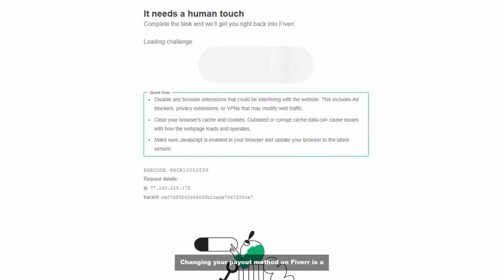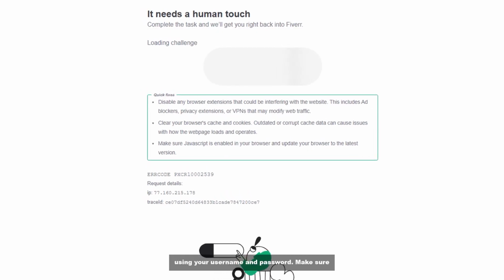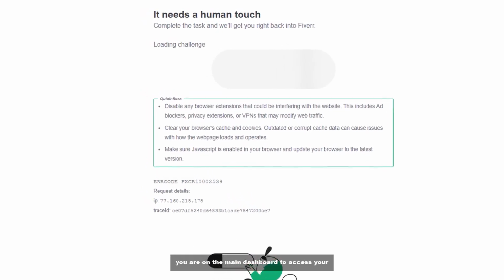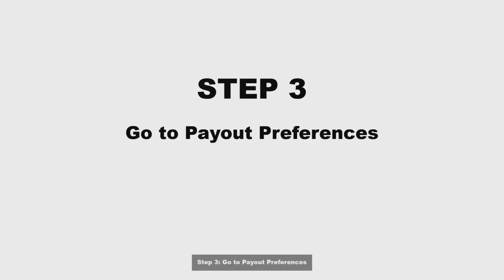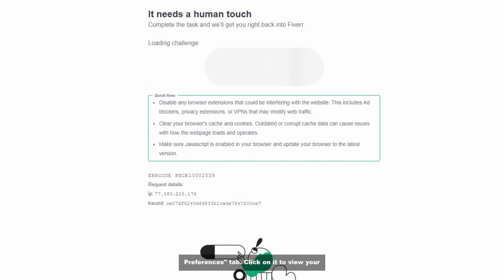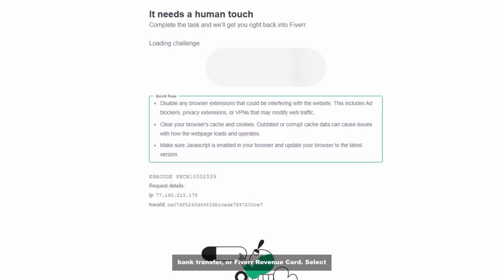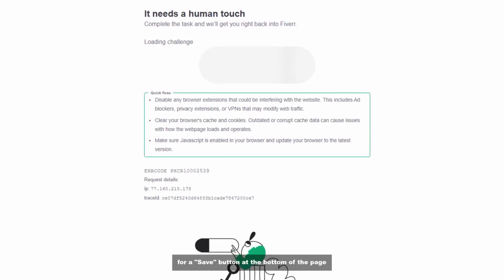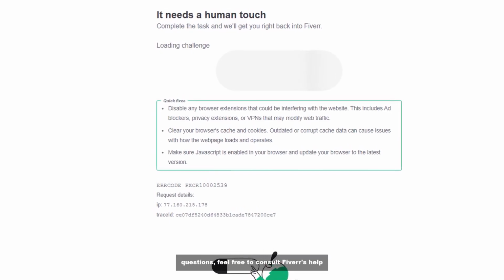How To Change Your Payout Method On Fiverr 2026 (COMPLETE GUIDE)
In this video, we will walk you through how to change your payout method on Fiverr 2026 (COMPLETE GUIDE). Whether you're looking to switch to PayPal, bank transfer, or another option, we've got you covered with step-by-step instructions.